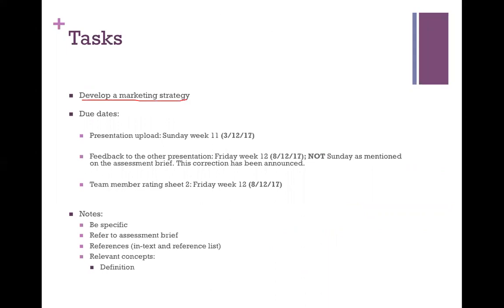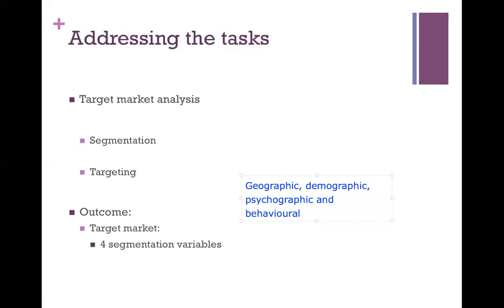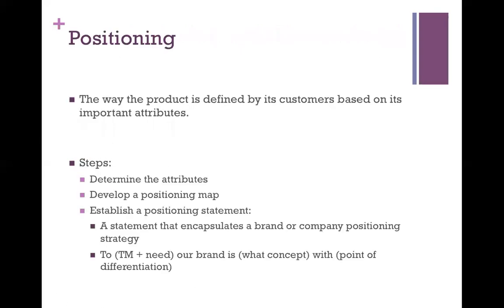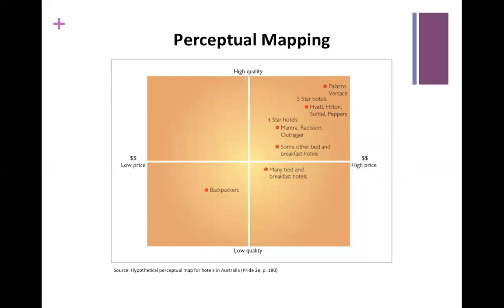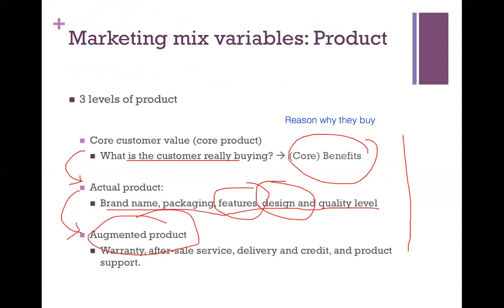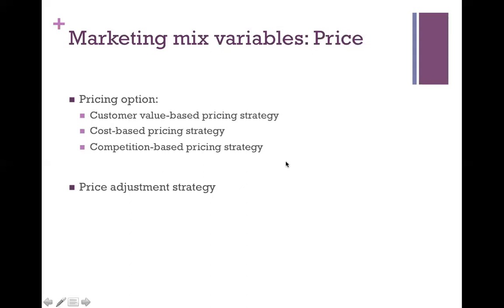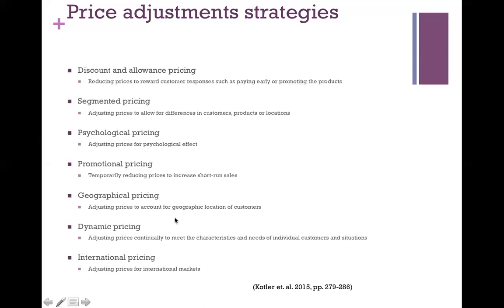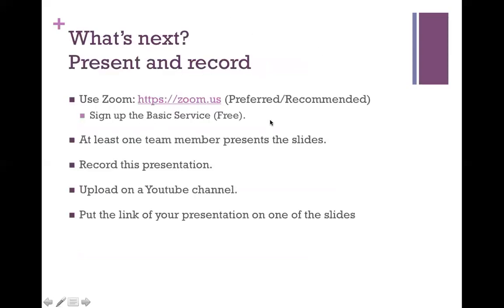MKT101A Assessment 3 discussion (T3 2017)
This webinar discusses assessment 3 of MKT101A T3 2017